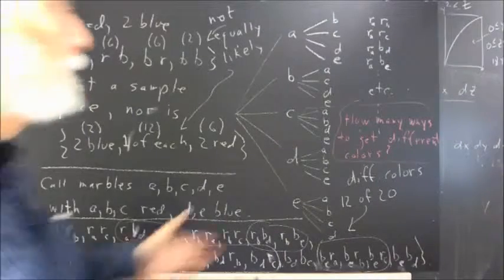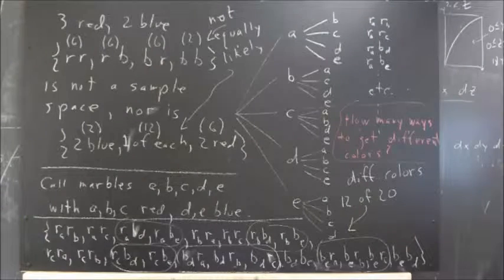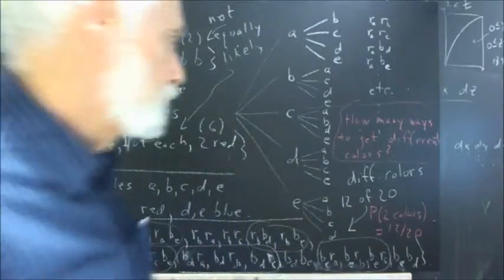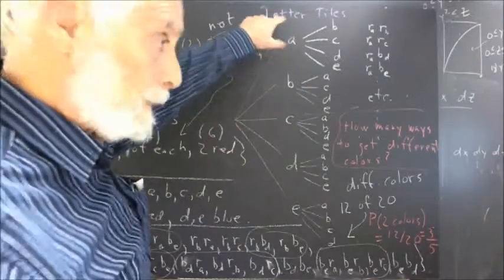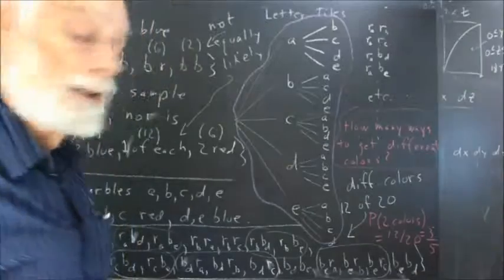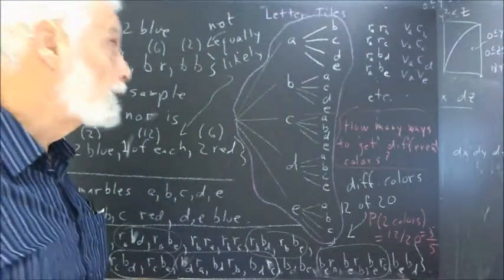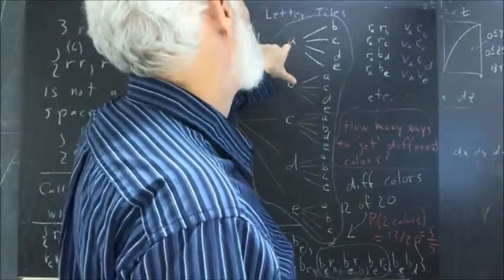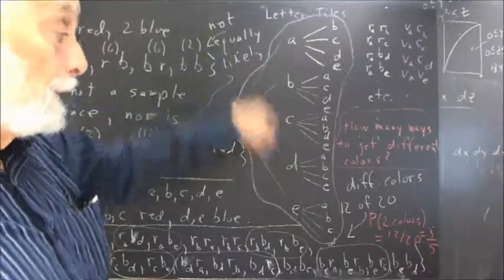152 008 tree does give sample space tree for letter tiles